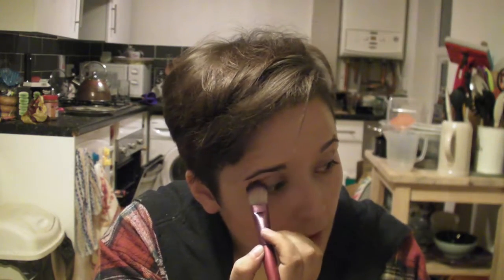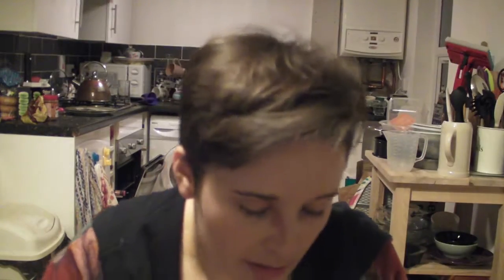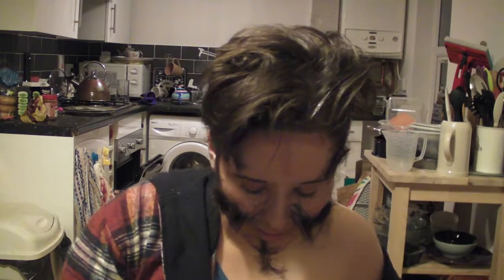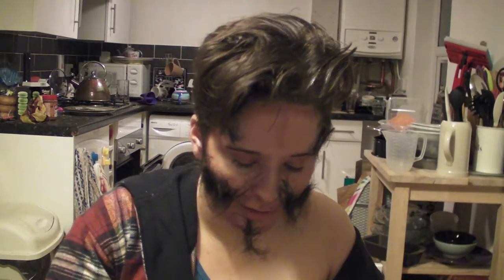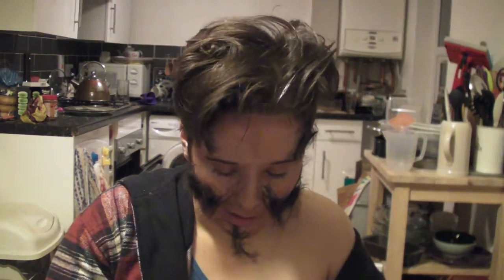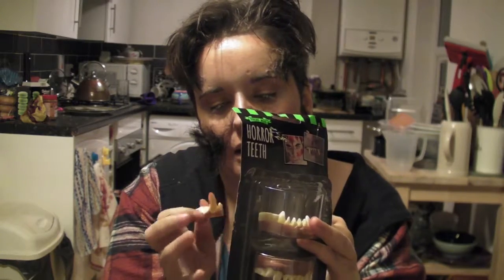Werewolf Makeup! Vlogoween 2016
I am very tired and I must howl.

Keep up with Roddy!